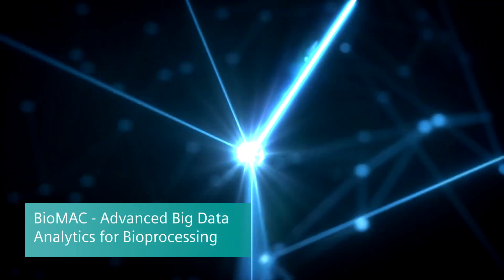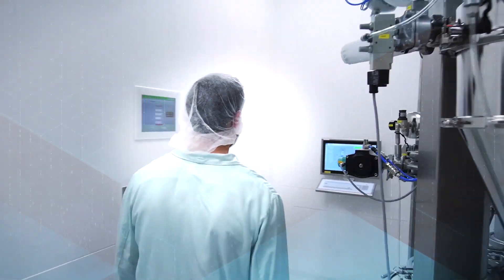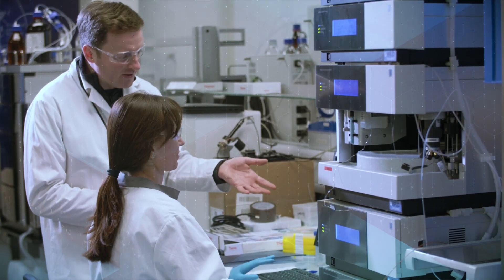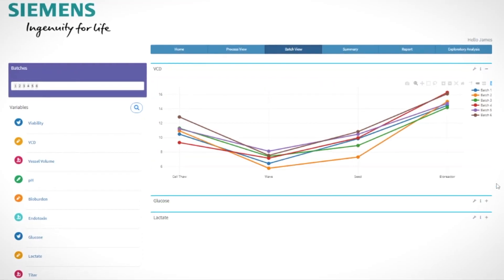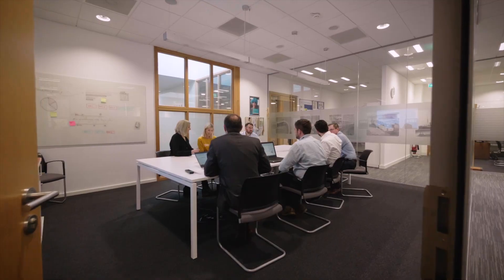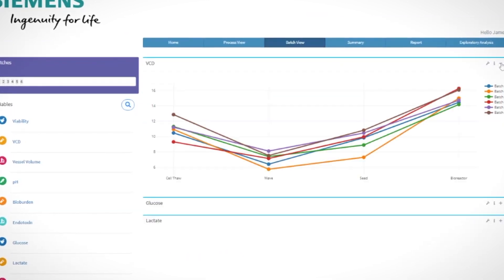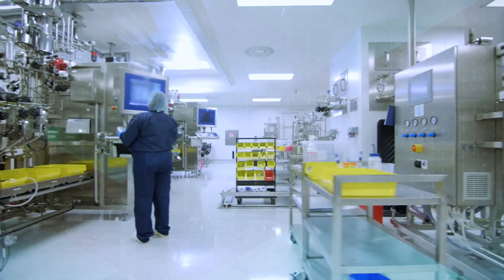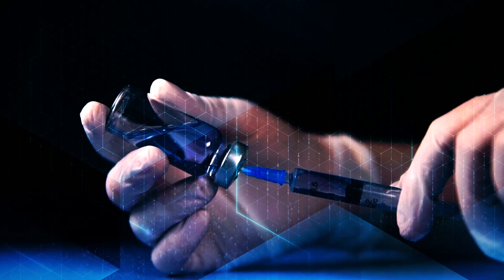Optimize Performance with Big Data Analysis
Siemens | Transforming data into valuable insights: BioMac is Siemens’ answer to the complexity in bioprocesses. It supports companies to utilize data from their processes and achieve data-driven decision making.